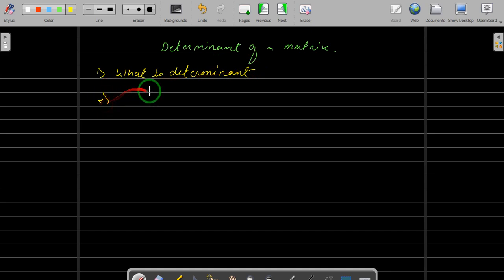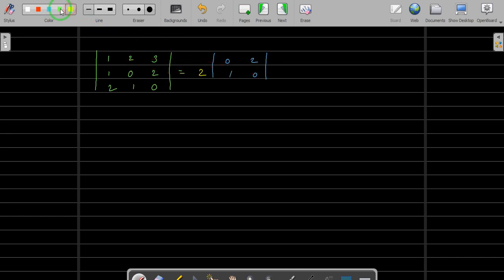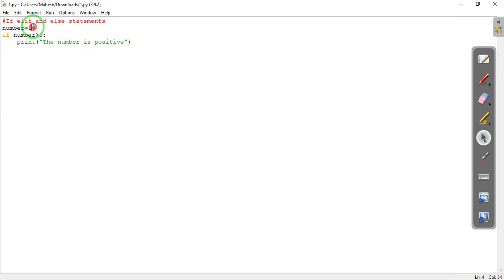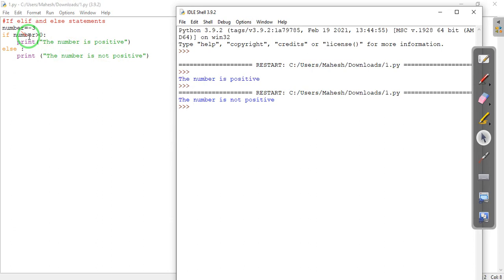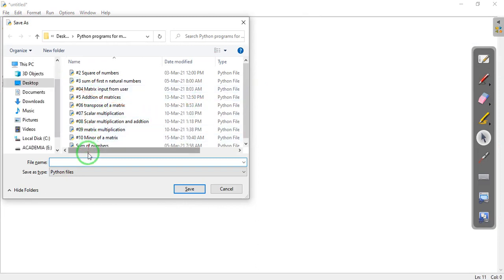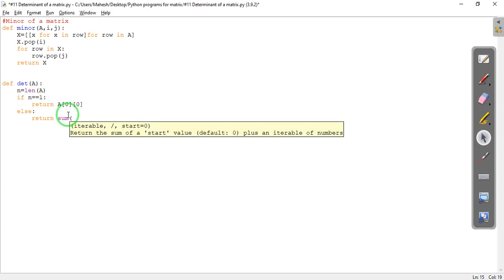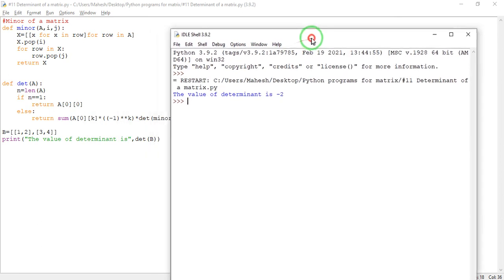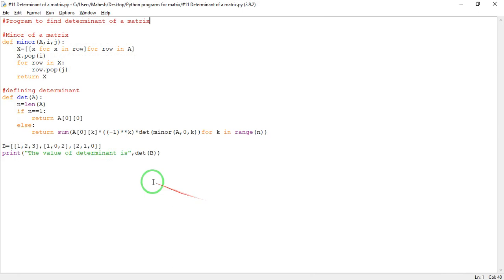#12 Python Programming || Determinant of a matrix